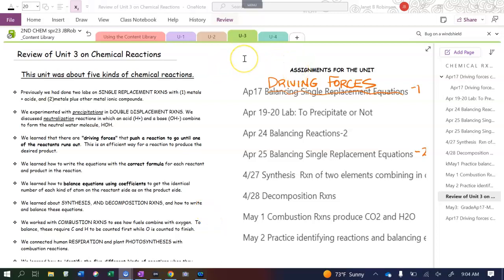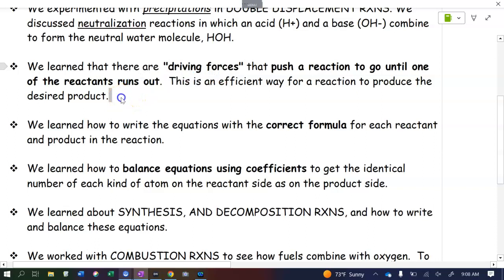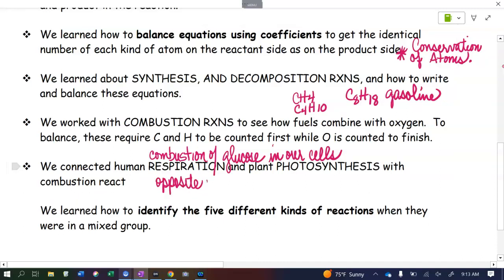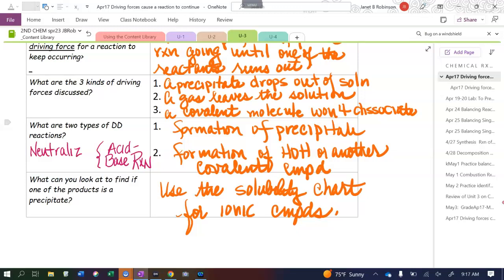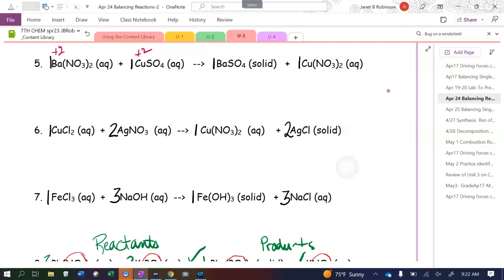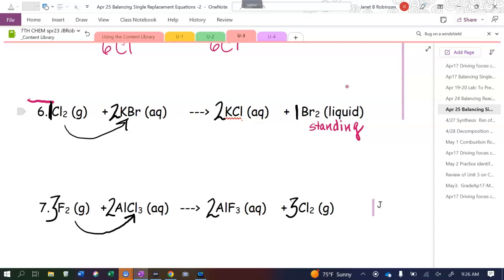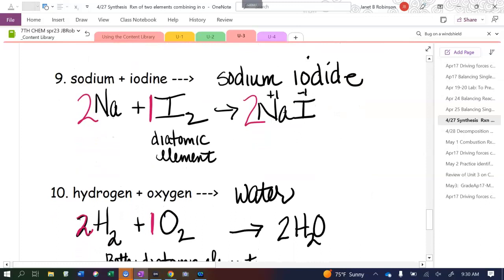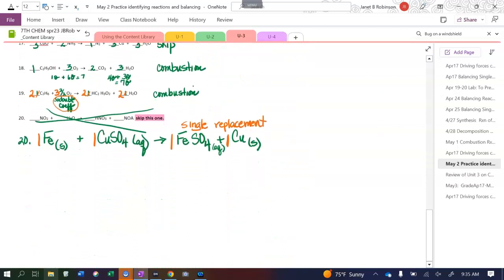Review Chemical Rxns u-3